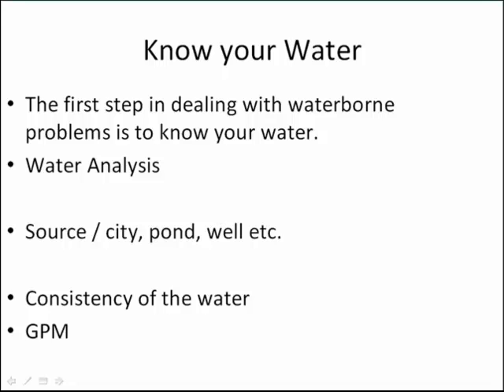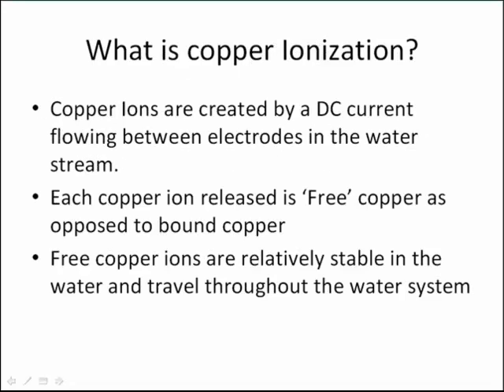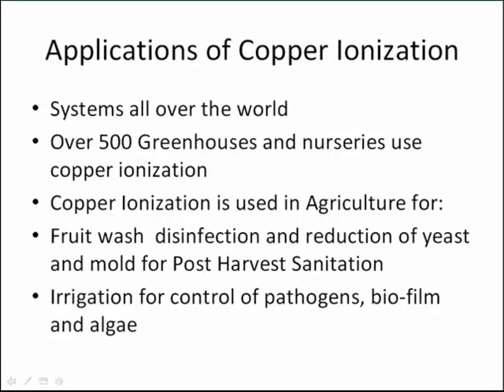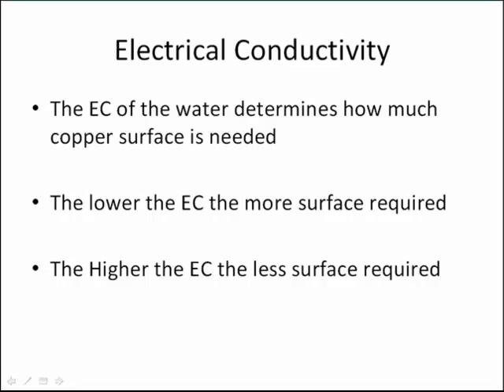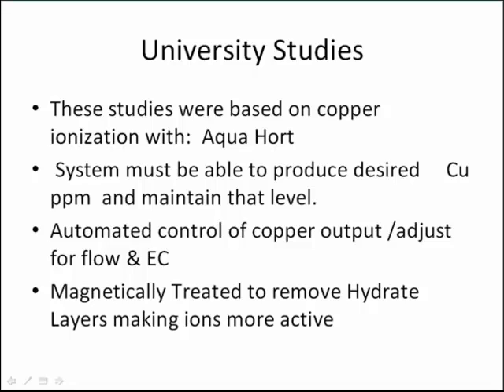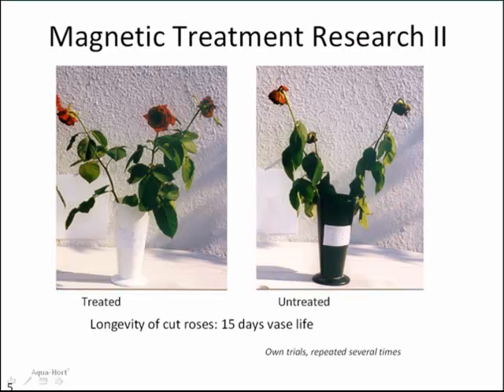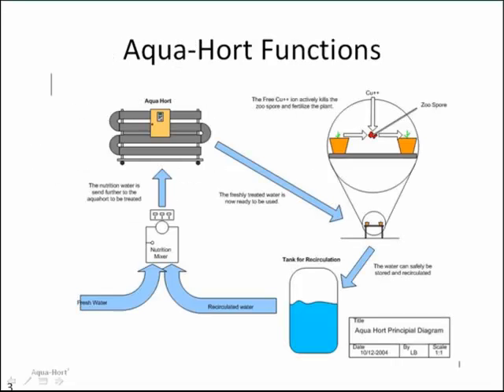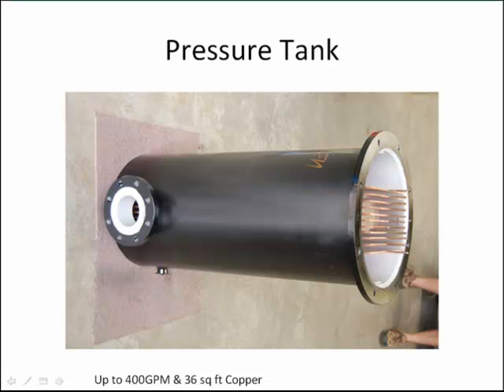Copper ionization for irrigation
Lars Marohn from AquaHort describes how copper ionization systems work and its application as a water treatment.